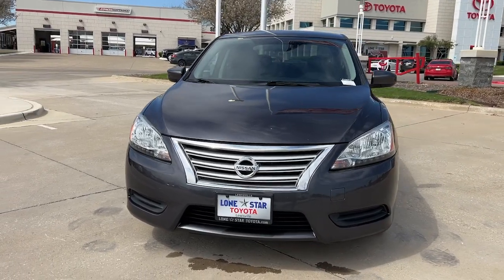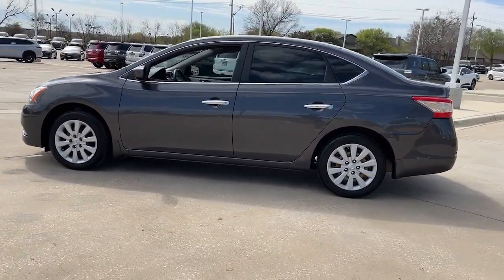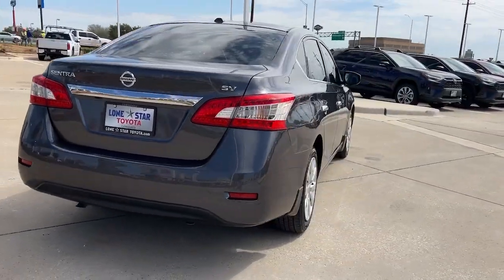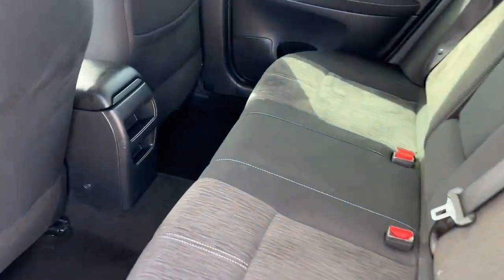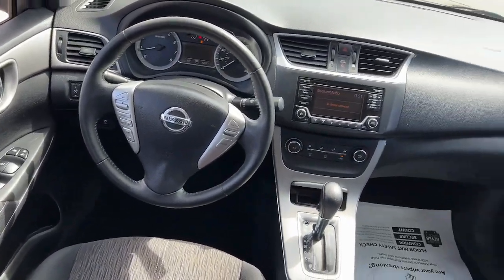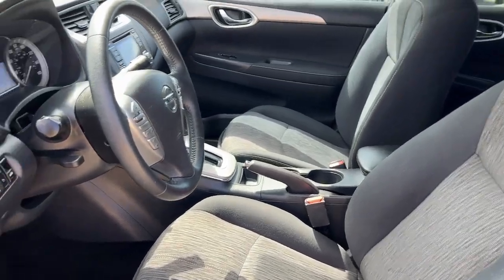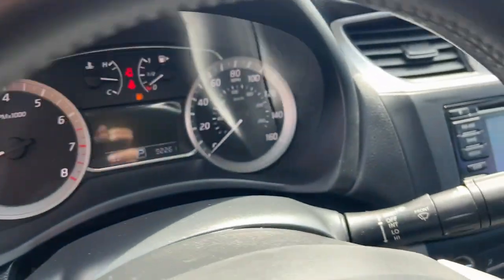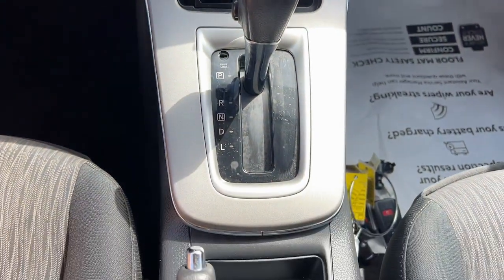2015 Nissan Sentra Lewisville, Dallas, Carrollton, Richardson, TX PT176119D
Amethyst Gray Used 2015 Nissan Sentra SV available in 1547 S. Stemmons Freeway, Lewisville, Texas at Lone Star Toyota. Servicing the Lewisville, Dallas, Carrolton, Richardson, TX. area.

1547 S. Stemmons Fwy

CVT with Xtronic Charcoal Cloth.brbrAmethyst Gray 2015 Nissan Sentra SV 4D Sedan CVT with Xtronic 1.8L 4-Cylinder DOHC 16VbrbrOdometer is 7782 miles below market average! 29/39 City/Highway MPGbrbrbrKBB Fair Market Range High: $7951 KBB Fair Market Range Low: $6248